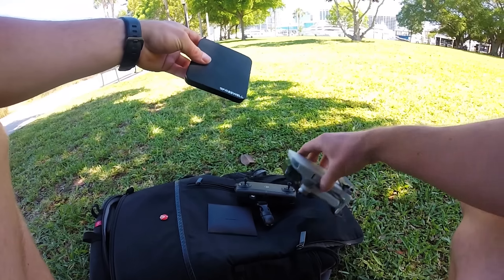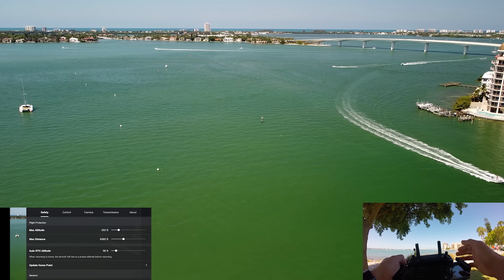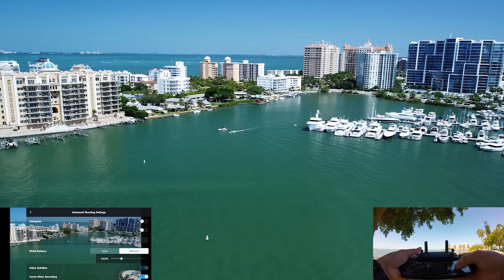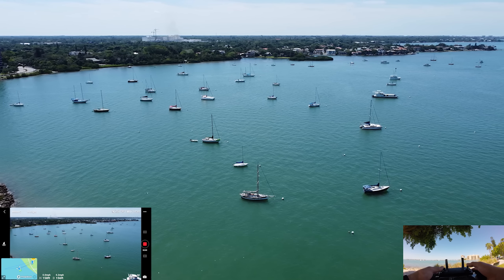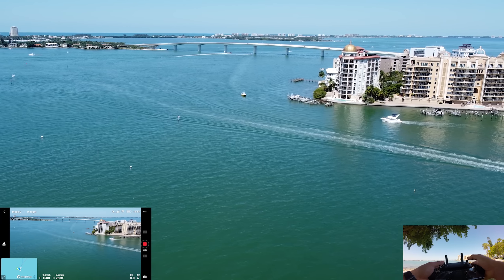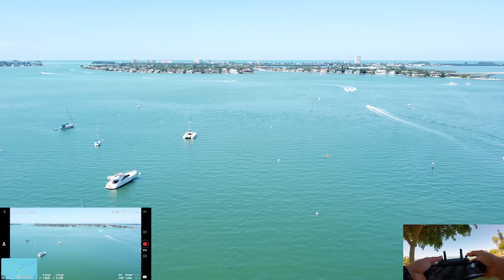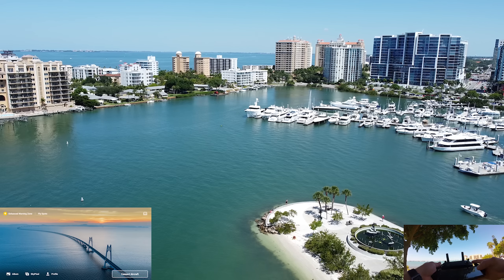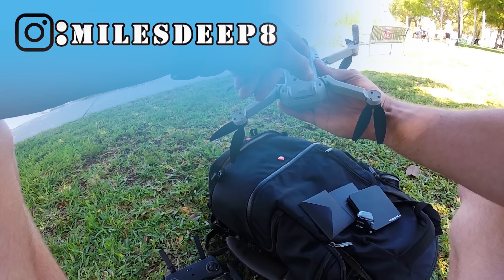Mavic Mini manual video with ND filters | Are they worth it?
Today we test the Mavic Mini's manual video with some ND filters from Freewell!

Jump Marks:

ND16P Filter Flight: 2:05
Auto Settings Flight: 7:54

ND8 Filter flight: 11:31

ND16 Filter Flight: 15:05
Side by Side Comparison: 18:25

Here is the range extender that I use
Here is the strobe that I use

Apps used:
DJI Fly App - To operate the drone
Windfinder - Wind check app
AirMap- Check airspace